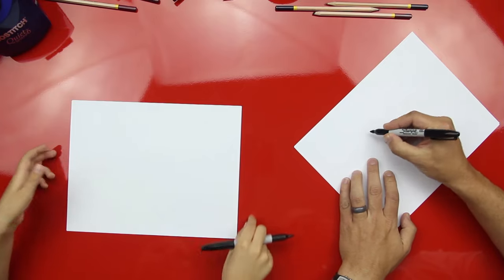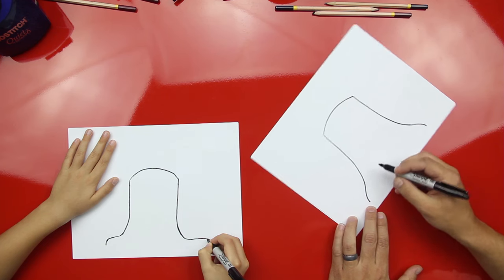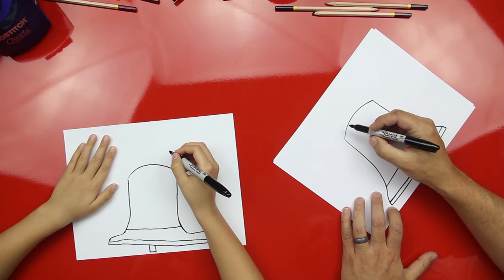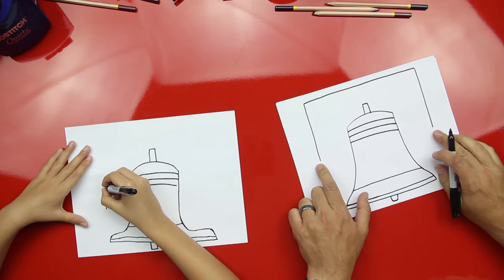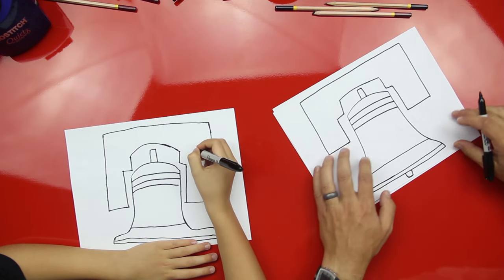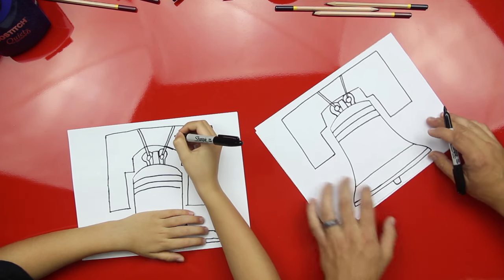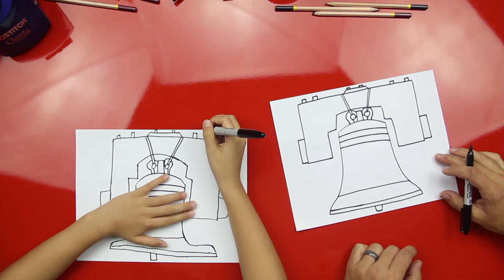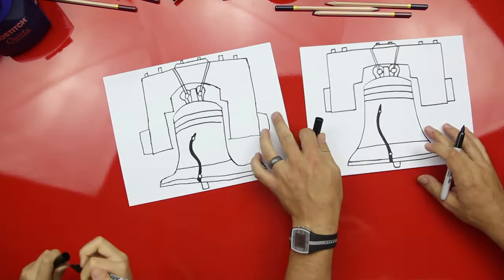How To Draw The Liberty Bell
In celebration of July 4th, we thought it would be fun to learn how to draw The Liberty Bell.

MATERIALS USED IN THIS VIDEO:

Sharpie
Paper